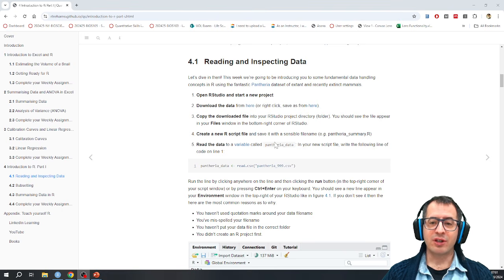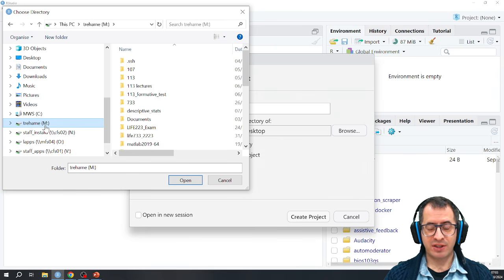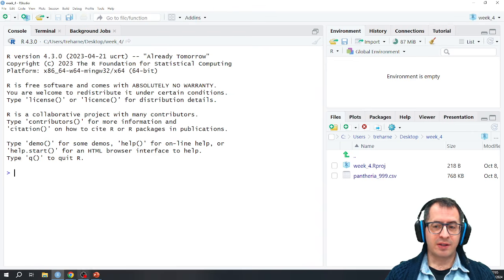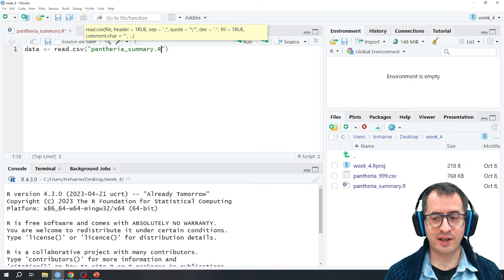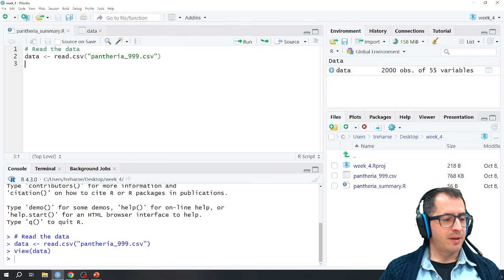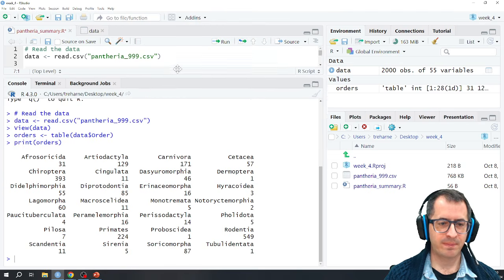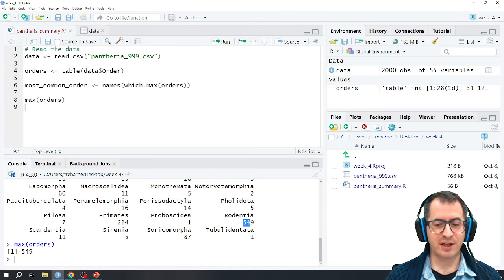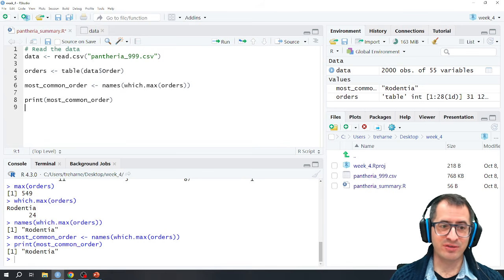4.1 Reading and Inspecting Data in R